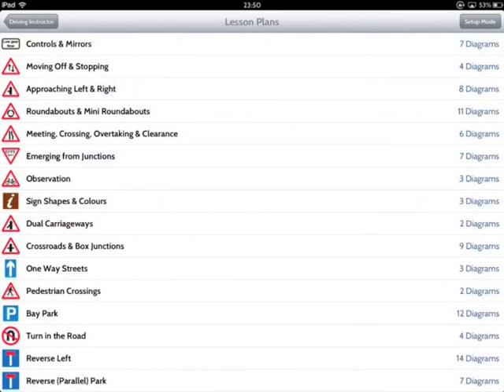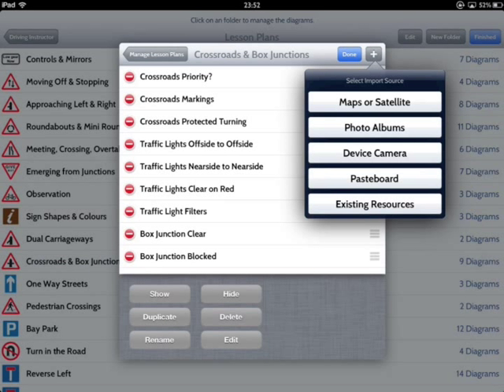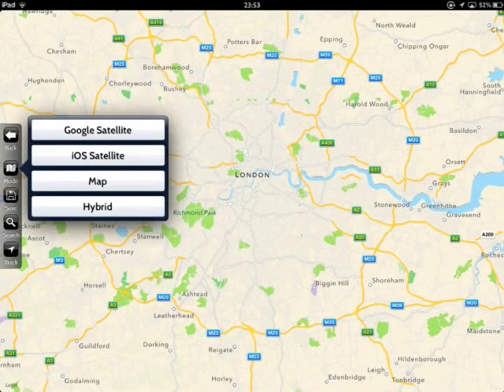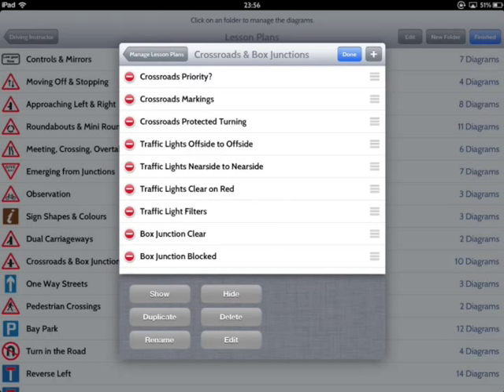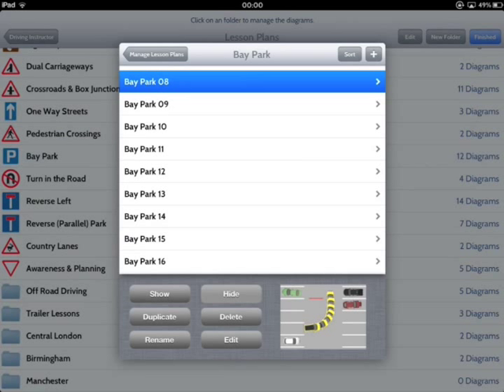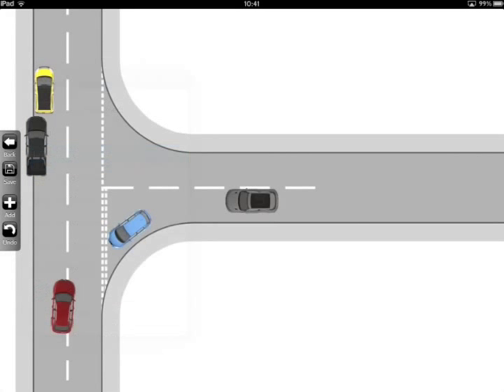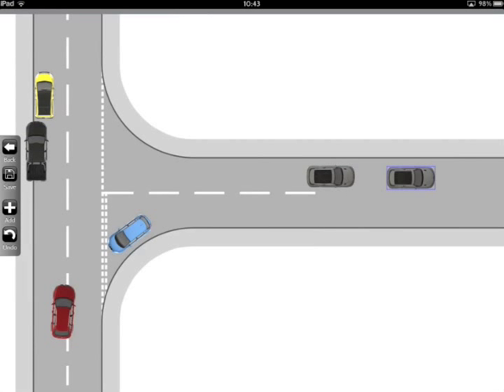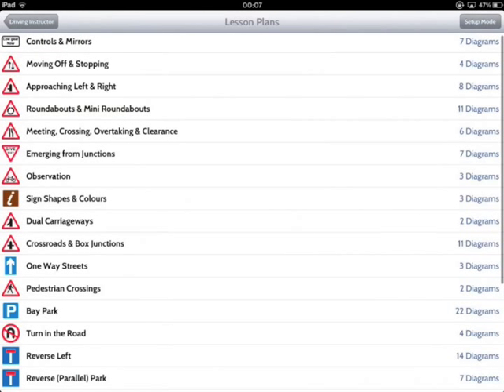iPad Tutorial 3B Setup Mode (Updated Oct 2012)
The fourth of the updated tutorial videos for the October 2012 release of Driving Instructor for the iPad.

This video deals with customising the Lesson diagrams before using them in lessons with pupils; watch the third video to see how they can be used.